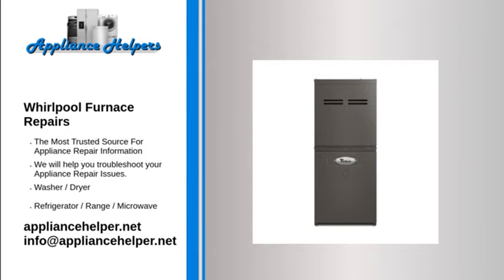Whirlpool Furnace Repair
If you're looking for help fixing your Whirlpool Furnace, look no further! Our comprehensive Whirlpool Furnace repair guide will explain common issues, provide tips, and maybe show you how to repair your appliance.